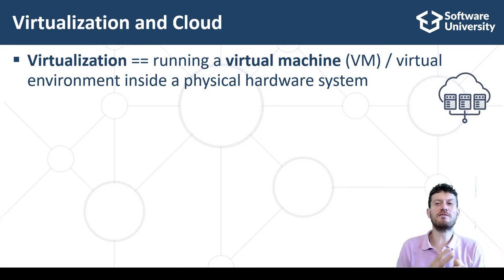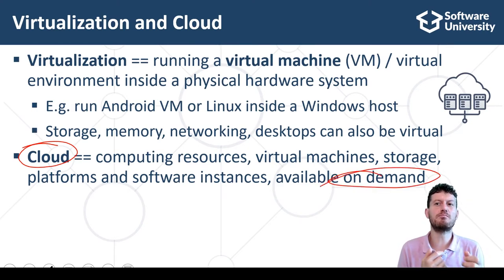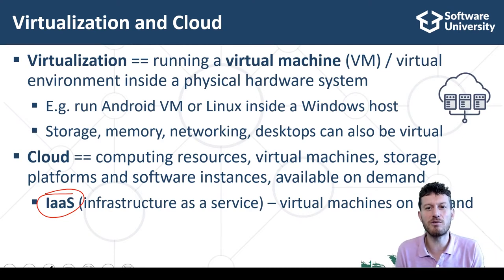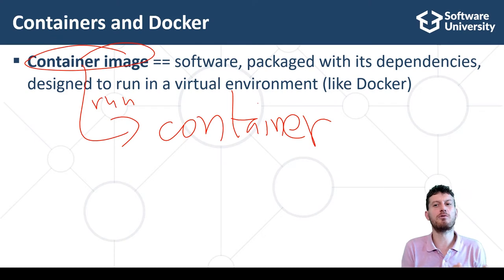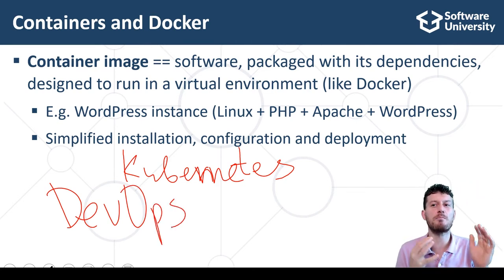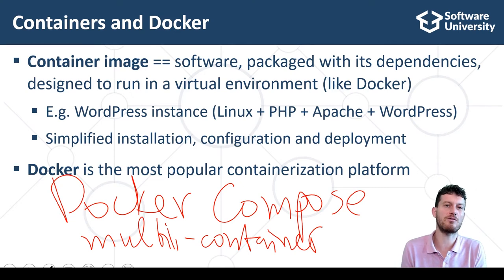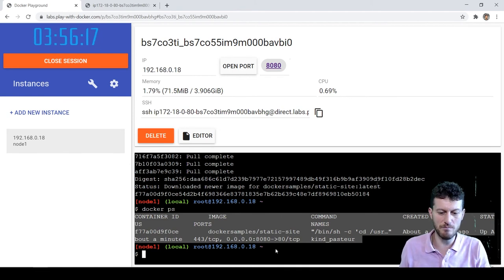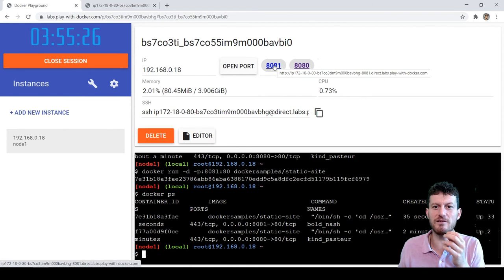Overview of Virtualization, Containers and Docker [Dev Concepts #21]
Master the art of programming!

In this lesson, you will become familiar with: virtualization, containers, docker, and cloud platforms.
Have you ever wondered how to operate multiple Operating Systems on your computer? Thanks to virtualization, we can do that!

00:00 Introduction
02:01 Virtualization and Cloud
09:16 Containers and Docker
16:05 Docker - Example
25:13 Outro